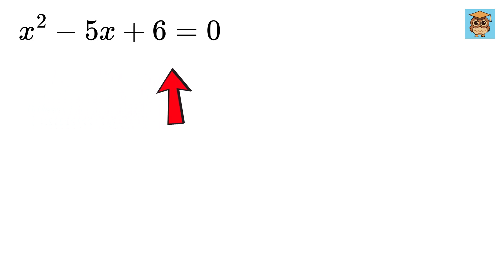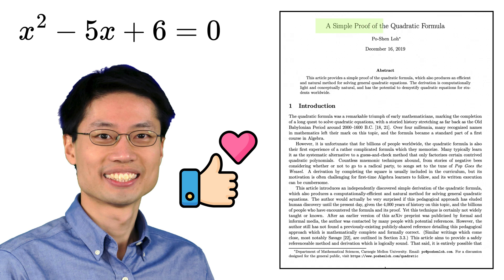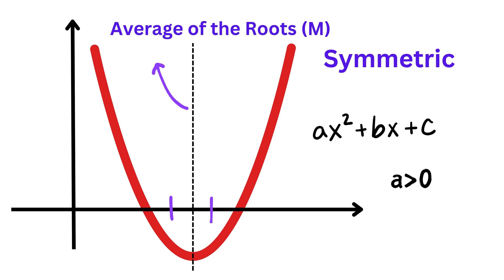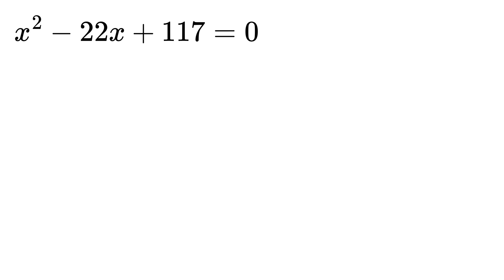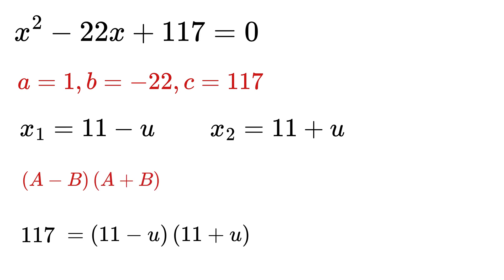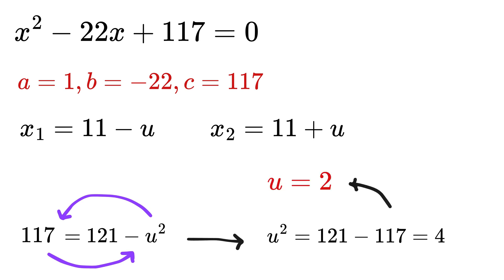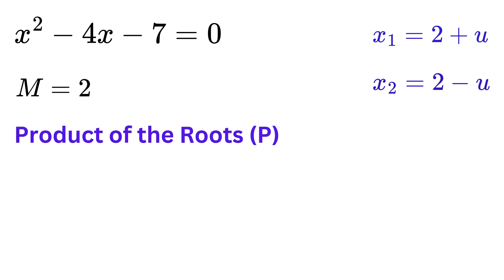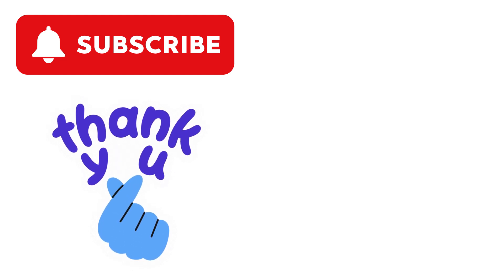Crazy Trick to Solve Any Quadratic Equation in 3 Seconds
Crazy Trick to Solve Quadratic Equation in 3 Seconds | Find Square root of a Number | Math Olympiad | Harvard University Entrance Exam | Hard Geometry Exam Question | Only 1% of Students Got this Math Question Correct | Math Tricks

If you're reading this, drop a comment using the word "Skibidi". Have an amazing day, you all are awesome!